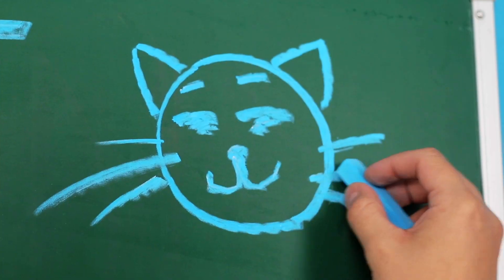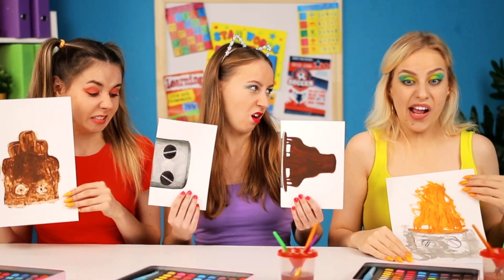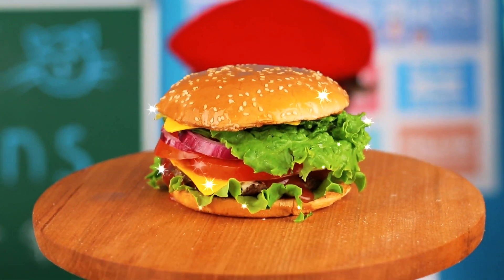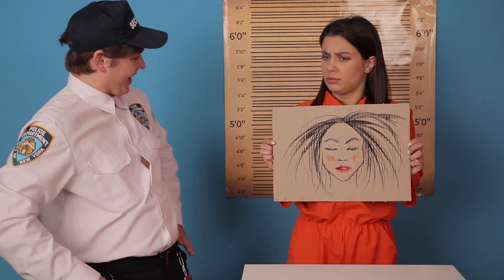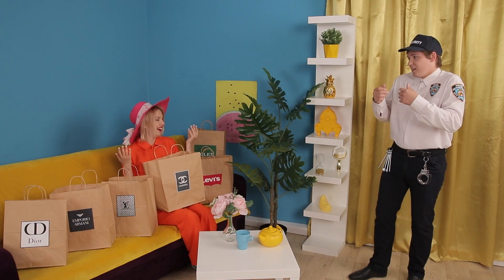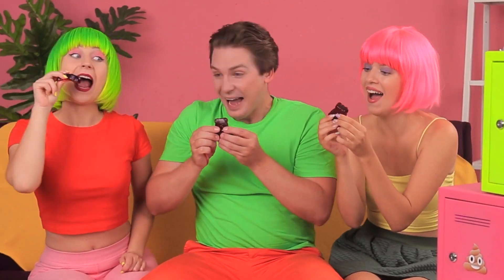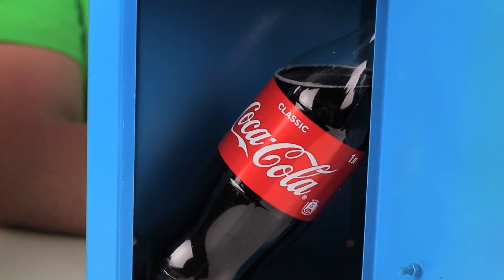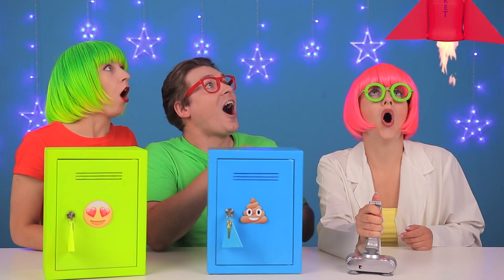Who Draws it Better Take The Prize | Art Challenge by BooBoom Challenge